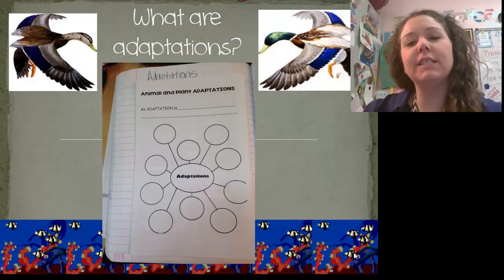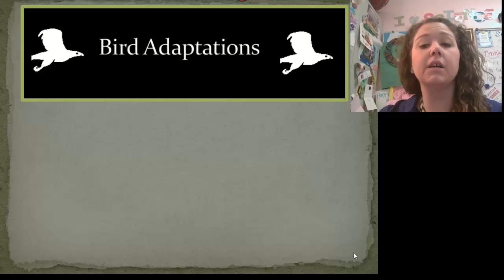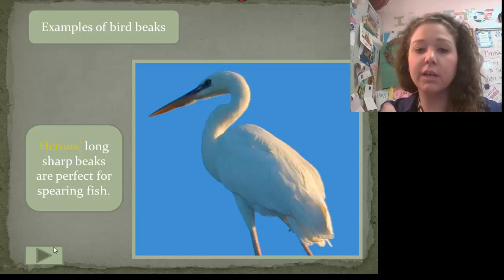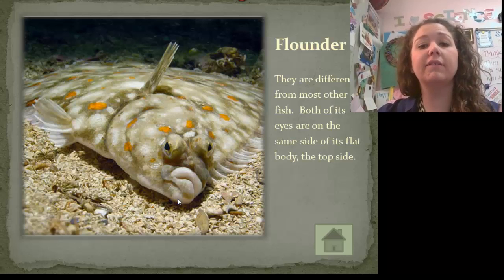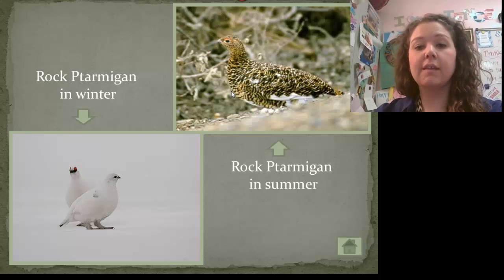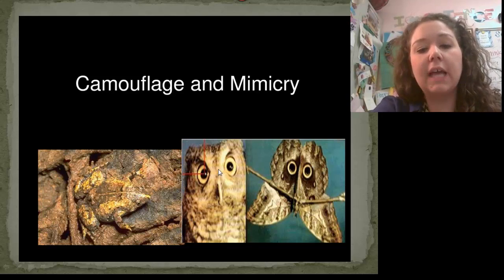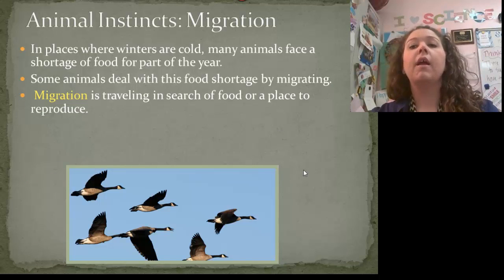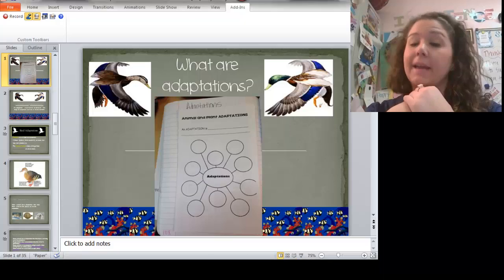adaptations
animal adaptations